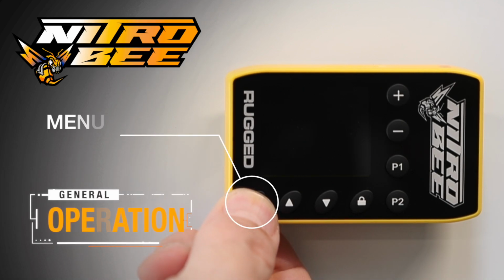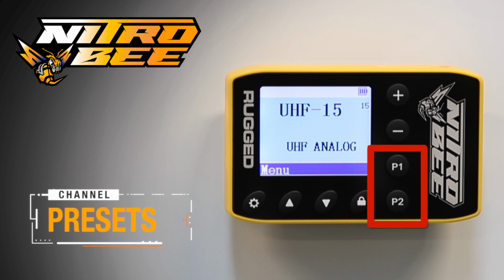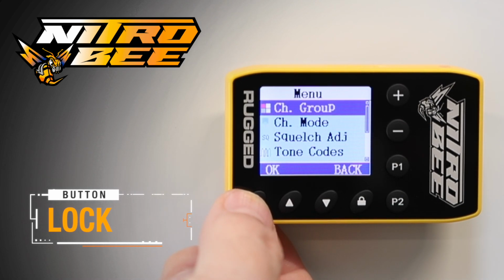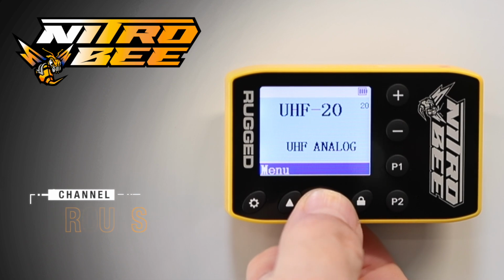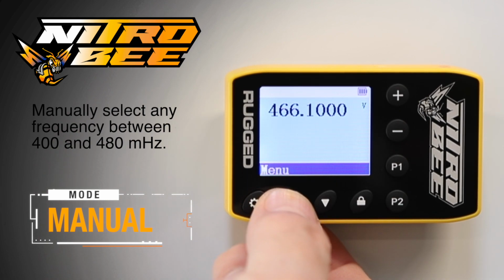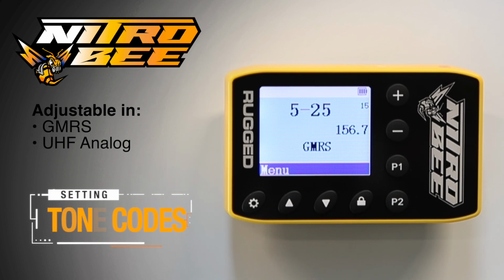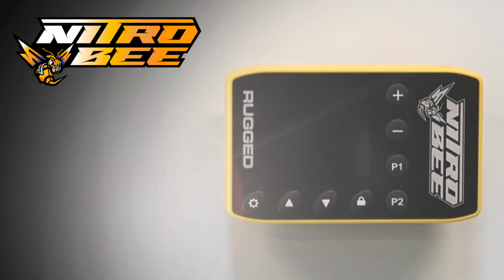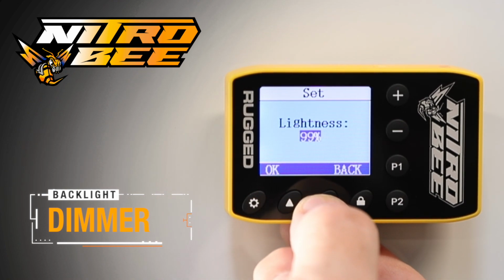How to Use and Configure Your Nitro Bee Xtreme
The Nitro Bee Xtreme is feature packed and simple to use, making it the perfect race receiver for dirt track, circle track and road racing drivers, teams, and track officials. In this video, learn how to use and customize your Nitro Bee Xtreme:

00:00 Power On/Off
00:17 Channel Scrolling
00:24 USB Charging
00:37 Channel Presets
1:05 Button Lock
1:48 Volume Buttons
01:57 Channel Groups
02:18 Channel Mode
02:35 Manual Mode
02:59 Squelch
03:16 Keypad Beeps
03:37 Tone Codes
04:06 Audio Priority
04:29 Backlight Timer
04:53 Backlight Dimmer
05:11 Program Software